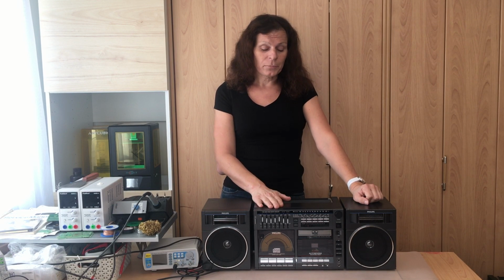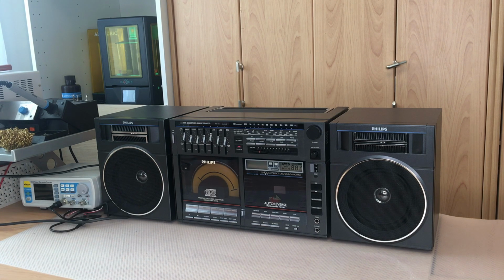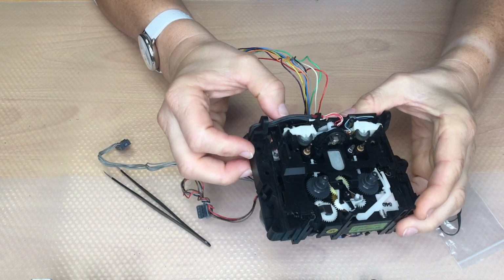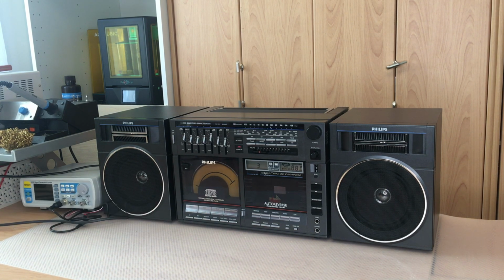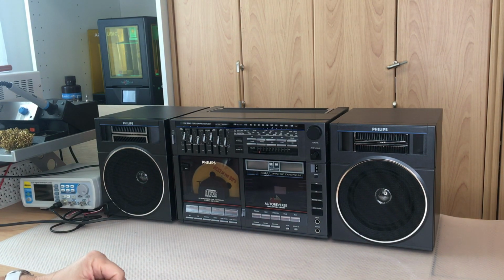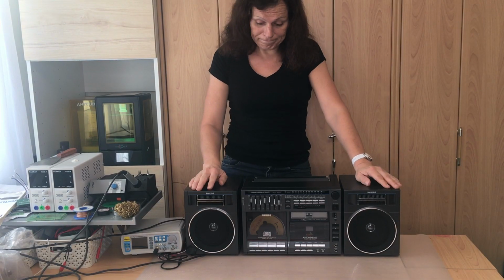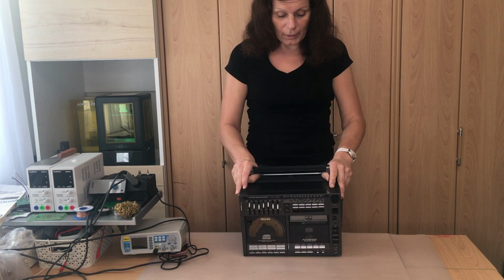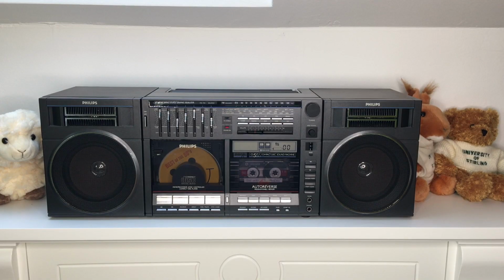Philips CD555, Resurrection EP4, Analysis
This series of videos are about the reparation of the vintage Philips CD555 Sound Machine (Boombox) from 1985/86

Analysing the issues of the sound machine.

You will also find User Manual, Service Manuals and several other downloads.